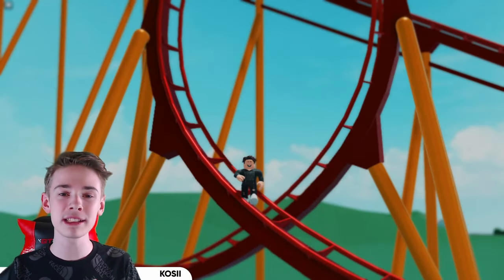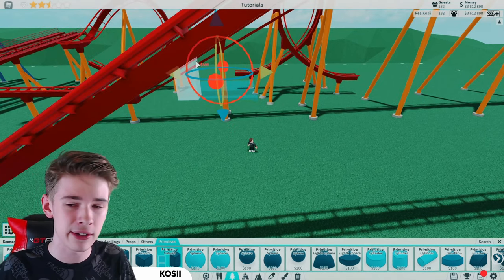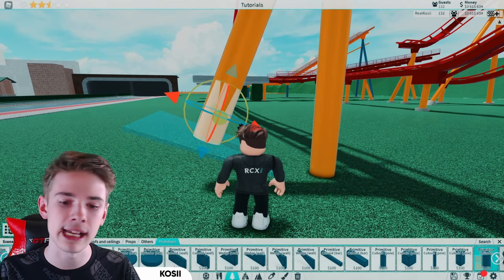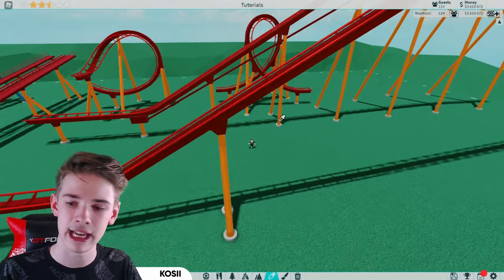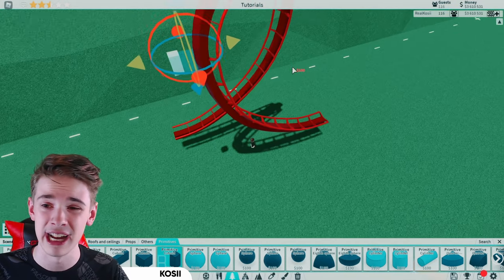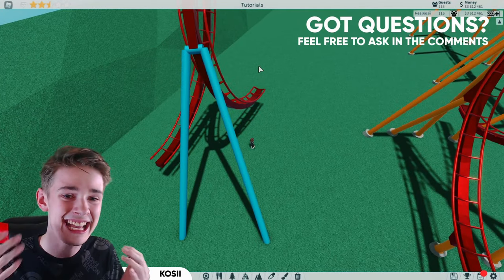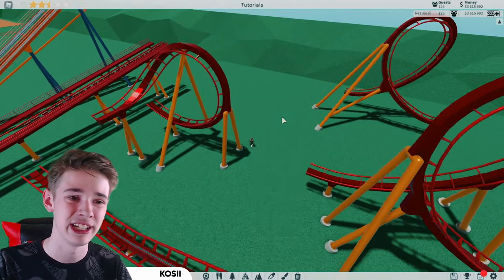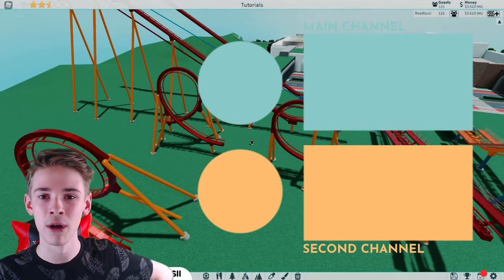🎓 Theme Park Tycoon 2 How To Build Coaster SUPPORTS | Tutorial | Kosii (TPT2)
Today in Roblox Theme Park Tycoon 2 I will be showing you how to build custom TPT2 supports for your very own roller coasters in the game. These are B&M styled supports which can be used on your coasters chain lift, elements or anywhere in the coaster. I've given you a couple examples which you can adapt to your own coaster in whichever way you need it!

If you have a TPT2 Park, Build in Welcome To Bloxburg or another game you can submit your creation

🎓 How To Build Theme Park Tycoon 2 Coaster CATWALKS | Tutorial | Kosii (TPT2)